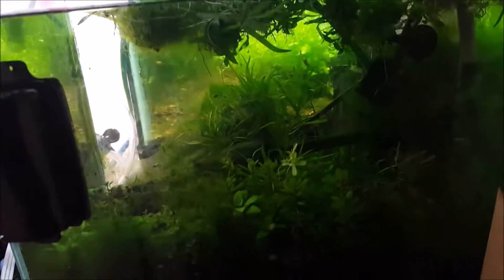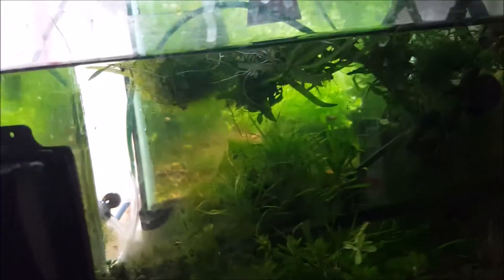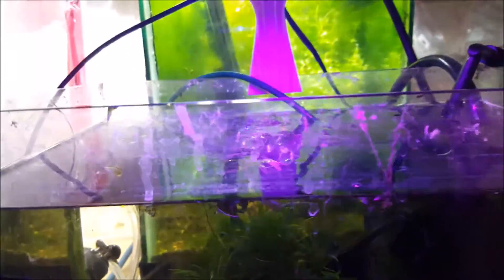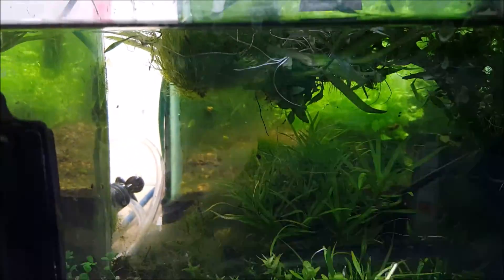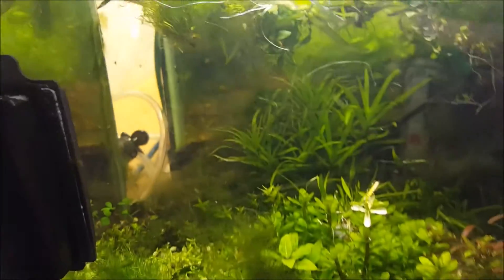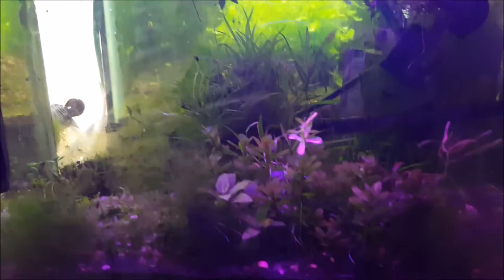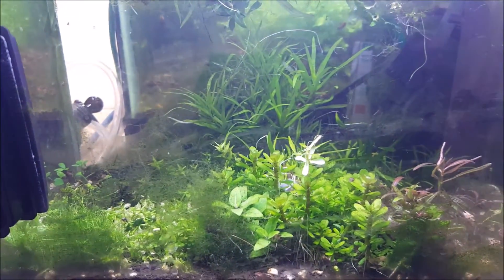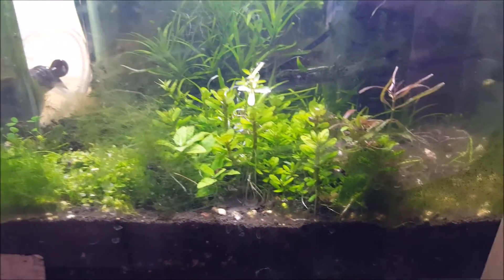Sanrise Aqua Wave